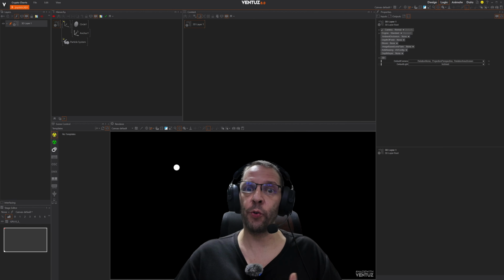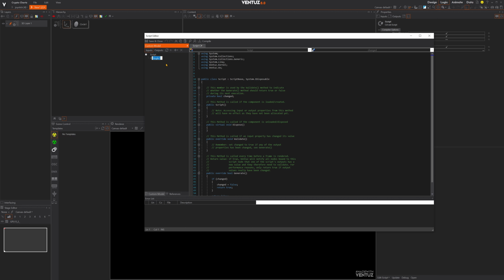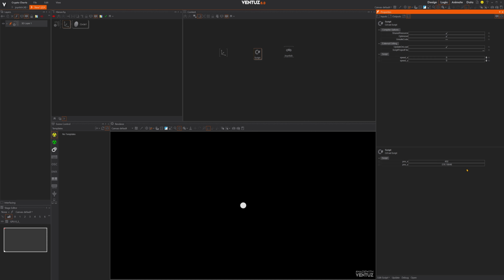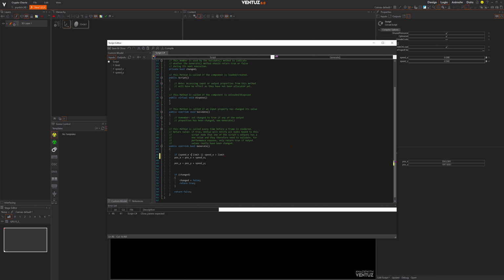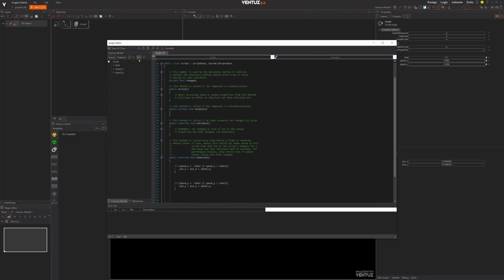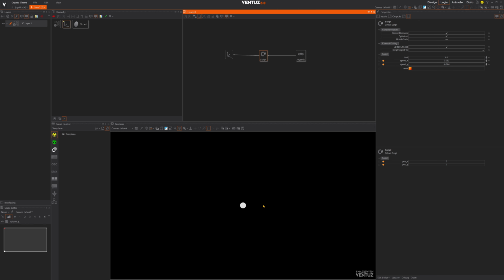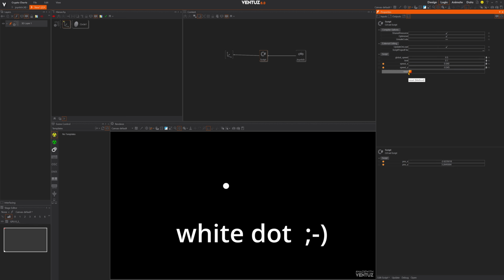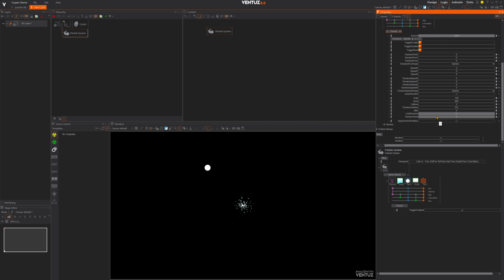Ventuz 8 Tutorial - Joystick Control & C# Scripting in Ventuz – Control Particles with a Gamepad!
Take your first steps into interactive control and scripting with Ventuz!
In this tutorial, I’ll show you how to use a game controller to move objects using the Joystick node. Then we dive into basic C# scripting to control the position of a circle that drives a connected particle system.

Whether you're just getting started or looking to expand your real-time interaction skills, this tutorial gives you a practical and creative introduction to scripting and input handling in Ventuz.

Ideal for: Beginners, Interactive Designers, and anyone curious about real-time input
Tools used: Ventuz 8 Community Edition, USB Game Controller, Joystick Node, C# Script Node
Result: A live-controlled particle effect via gamepad input!